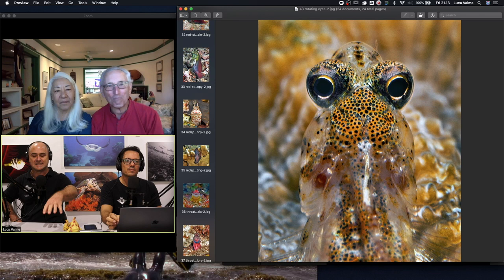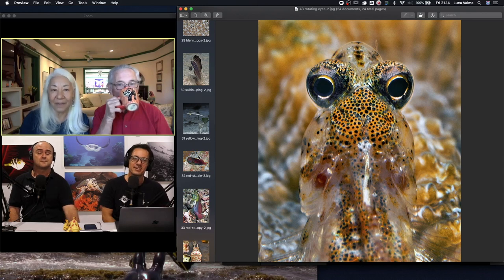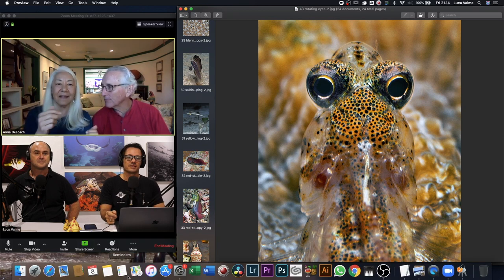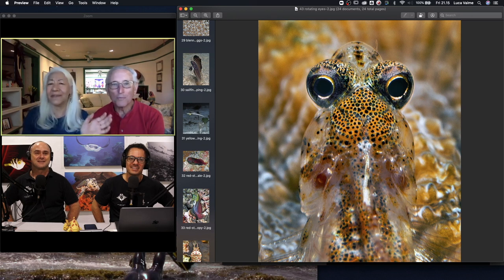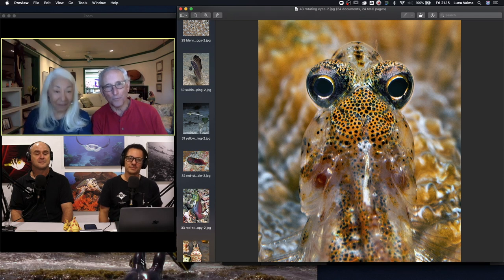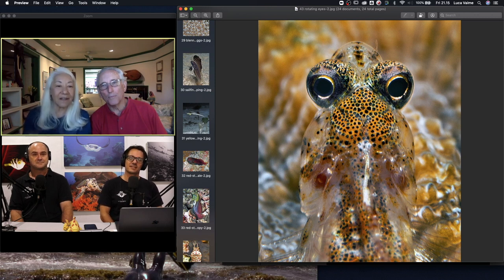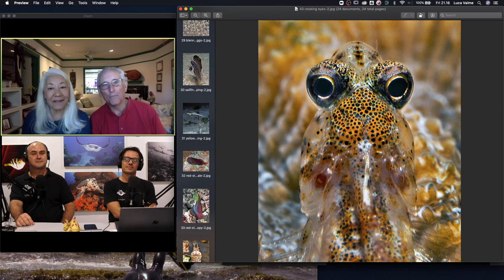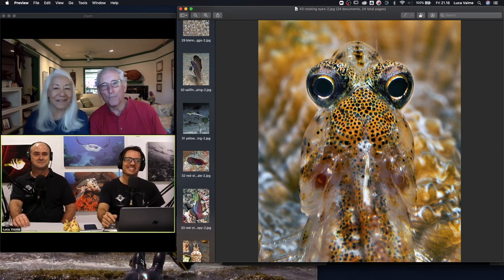Ned and Anna DeLoach Find a New Blenny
Anna and Ned DeLoach narrate the story of the discovery of a new species of Fang Blenny that has been named after Ned! This new discovery was made in Tulamben in Bali.

After listening to this tale please check out the entire Podcast episode with Ned and Anna, it's a fantastic tale of their origins and a fascinating look into the lives of blennies.

The Underwater Tribe Community of Photography and Filmmaking Enthusiasts.
You can support the Underwater Tribe Team during this crisis by buying us a coffee - here are the links (VISA or MASTERCARD only )

Please use the link below to sign up for what we believe is the best source of audio for all of your needs.